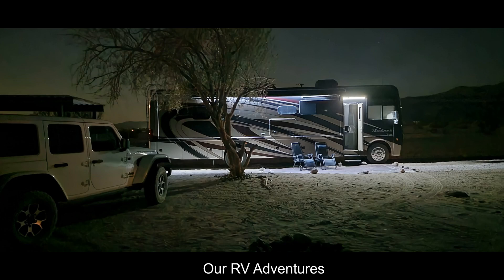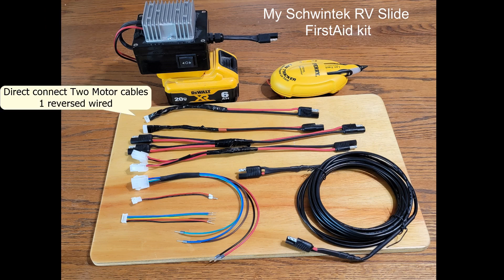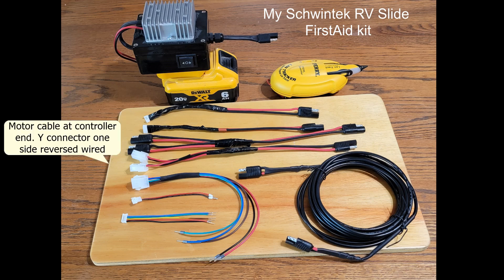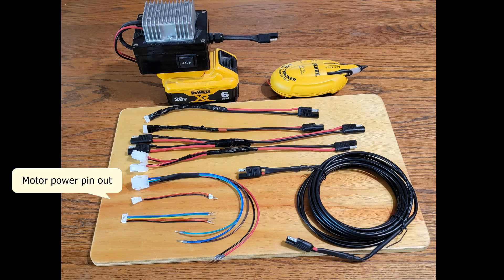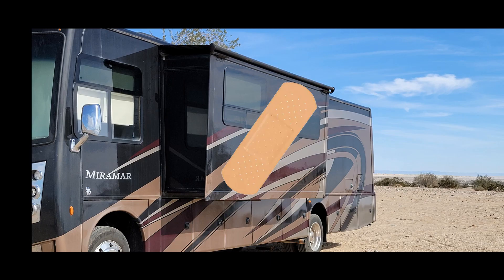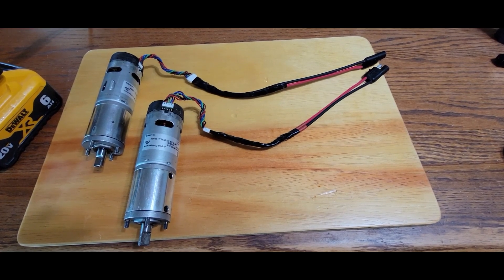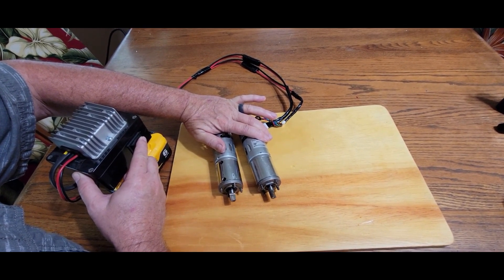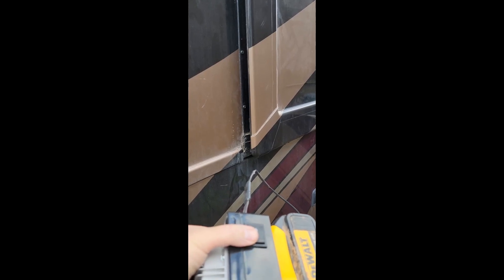Our Schwintek RV Slide FirstAid Kit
Visit DoingCreatesKnowledge.com for more updated information
This video shows some cables I made to help troubleshoot Schwintek slide issues as well as moving the slides and they came in handy when I replaced my rails, motors, gears, v-rollers etc.  I made these because we do mostly boondocking/off grid camping and sometimes there are not a lot of people to help if you run into a problem.  With this setup I can control each motor or both at the same time at the controller end of the motor cable or at the motor end using my power adapter.  I can also use the wire tracer to test the slide cables by placing the pin out cables to each end of a slide cable and connect the tracer to one wire at a time testing each wire.  If anything happens to my slide controller, I can still move the slides in and out using these until fixed.
My slide motors are DC and pins 1 and 2 are black and red.  the other 3 wires are Hall sensor wires one pin is not used.   When you put your slide controller in manual mode (6 pushes of button and on 7th hold until lights.  You have only 60seconds to move the slide or it exits manual mode) the controller ignores the Hall sensor and applies power to the motors.  You need to be careful in doing this it can cause damage.

Note this is what I have done and don't recommend or suggest anyone doing this it could cause damage.

Motor connectors JST-PH2.0MM WIRE CONNECTOR 6 PIN
I had this kit for another project and had the correct connectors in it.  I would search for just the 6pin connectors should be cheaper.

PH 2.0 Connector Pre-Crimped Cable Kit Compatible with JST-PH2.0mm for Battery JJRC H36 Blade Inductrix Tiny Whoop Arduino mkr1010 MKR Zero and MKR Vidor 4000 (Female&Male Connector&Wire)

Connectors for end of motor cables at controller
Molex 6 Circuit Wire Connector - 5 Complete Conn. w/Pins Mini-Fit Jr ™

The connectors I used for the power I had so I used them I would use either of these two

Molex 2 Pin Connector Lot, 6 Matched Sets, w/18-24 AWG w/Pins Mini-Fit Jr

Lsgoodcare 20Sets 6.3MM 2 Pin Way Electrical Automotive Wire Connector Kits Male Female Socket Plug Terminal for Motorcycle Car